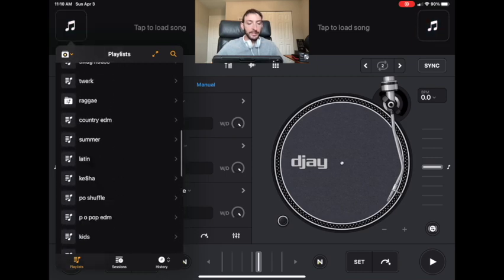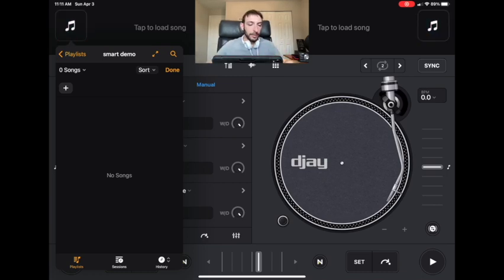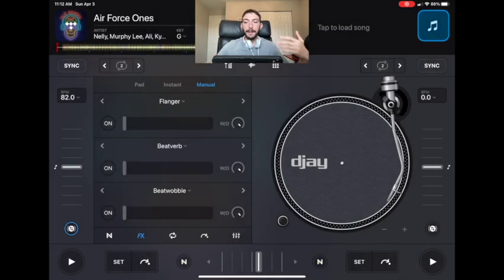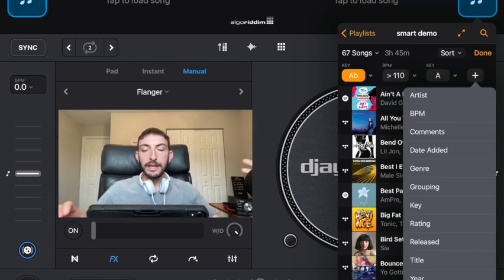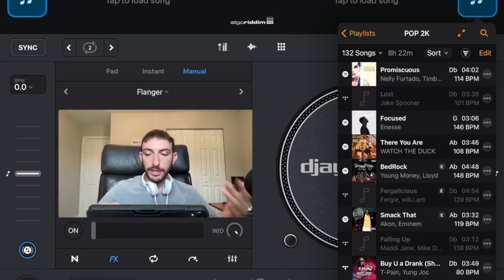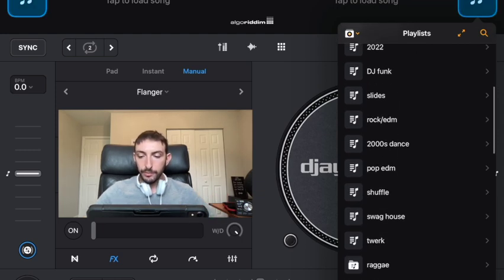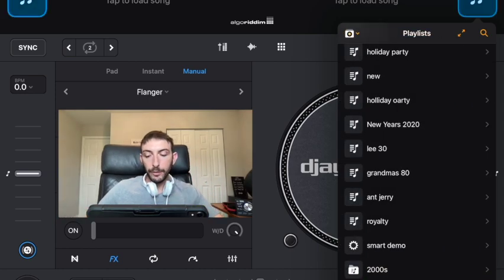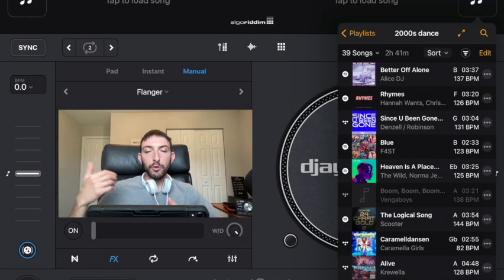Djay Pro ai Advanced Playlist Tutorial | How To Use Smart Playlists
Im DJ Spiegel Spin and in. this Djay Pro ai tutorial I show you how to use the smart playlist feature of the app to easily make perfect  playlists in seconds.